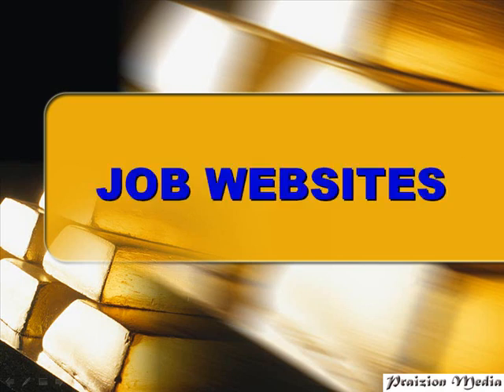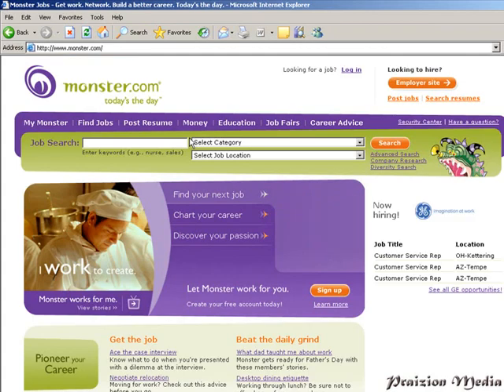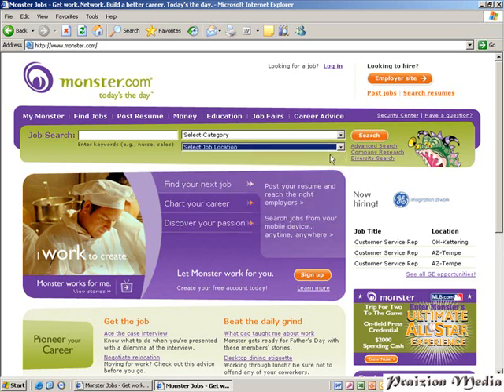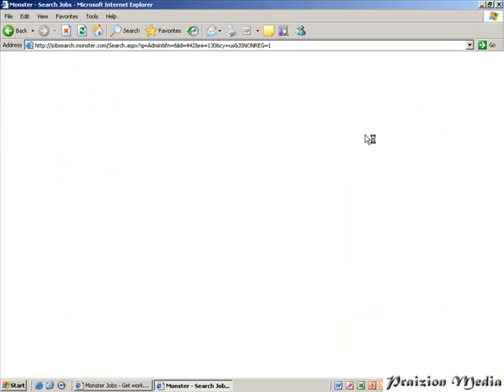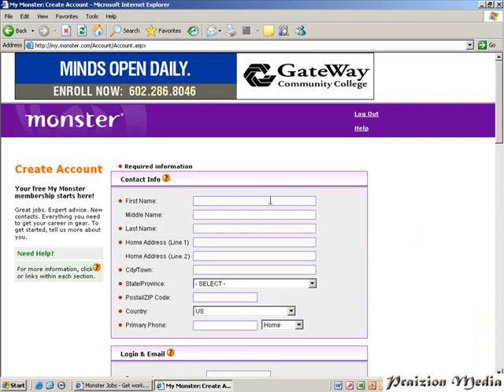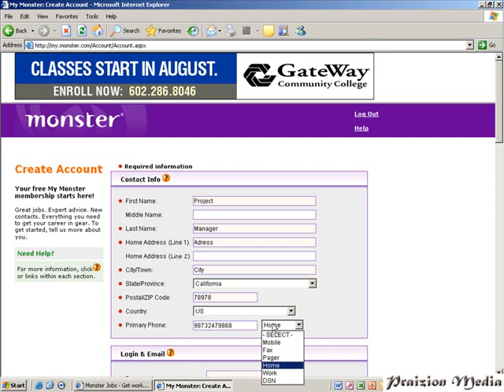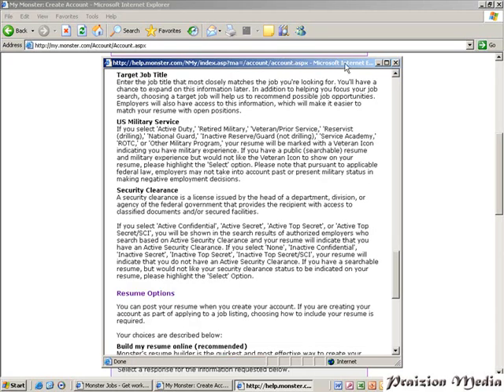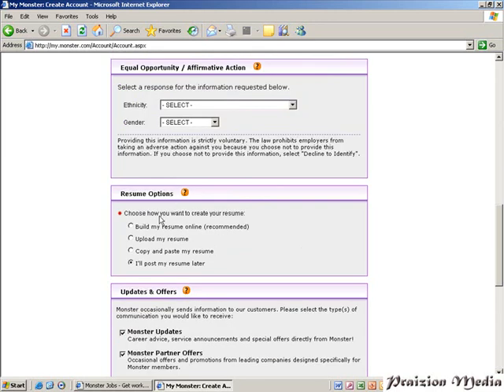How to Find a Job & interview on Monster & Other sites - Job Search Tips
In today's world, the job market is very competitive. Even with a college degree people find it rough getting jobs. High school leavers usually get tossed at the lower rung if they don't have additional skills. Even professionals who have been around for a long time face challenges ESPECIALLY as a result of the demand for basic computer skills which many do not have. This series will equip you with basic skills needed for administrative and project management work using Microsoft Office (Word, Excel and Powerpoint). It is very hands on and interesting. Even a 10 yr old can learn from these lessons which are simple and evenly paced.

In these tutorials you will learn:

How to get an office job
Microsoft Office
Word
Excel
Powerpoint
Using search engines
Interview Tips
Using job websites (Monster, Dice, Career Builder, etc)